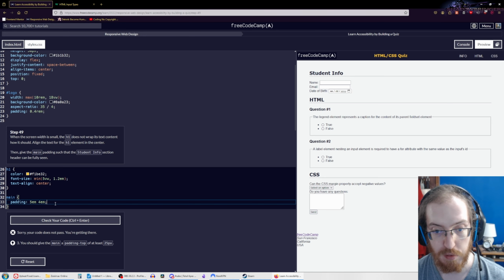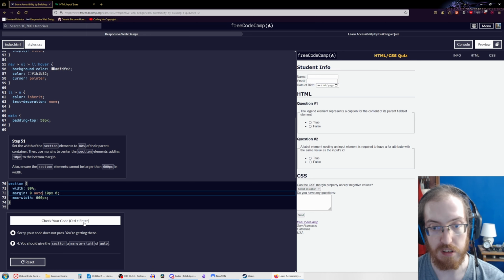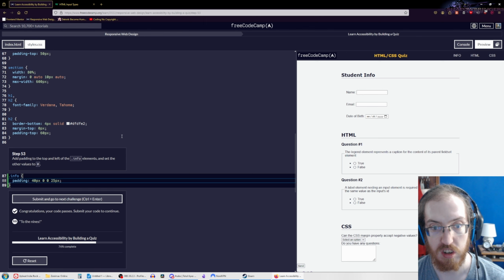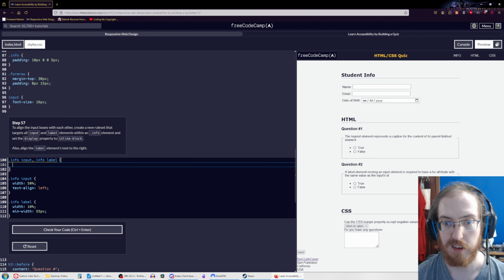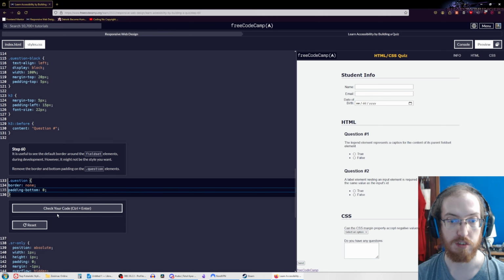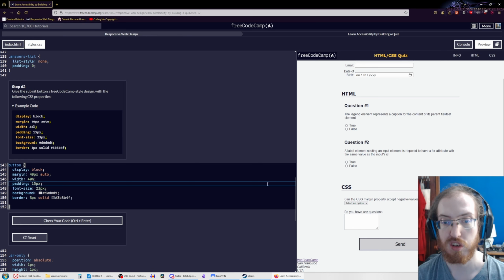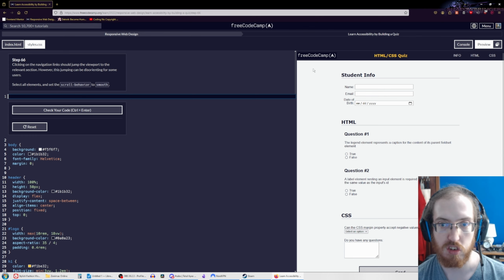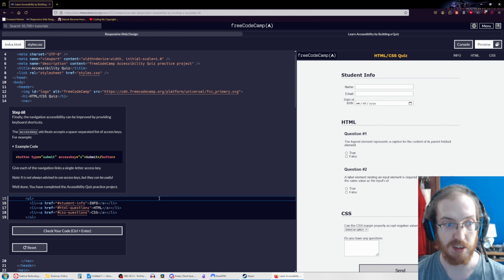FreeCodeCamp Responsive Web Design Certification Part 40